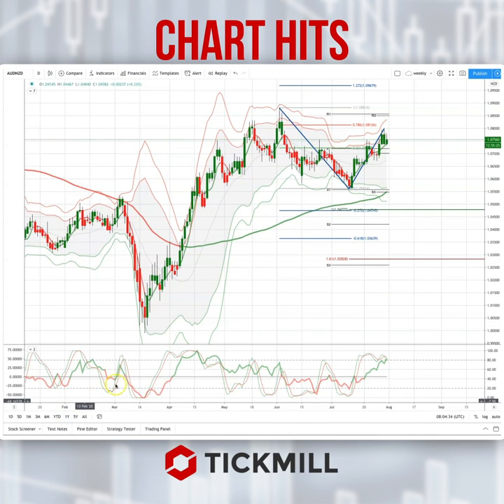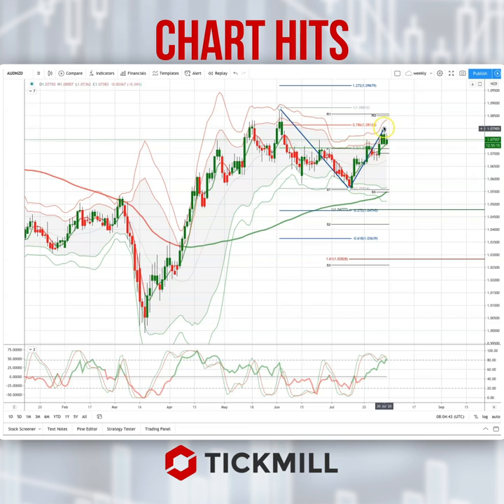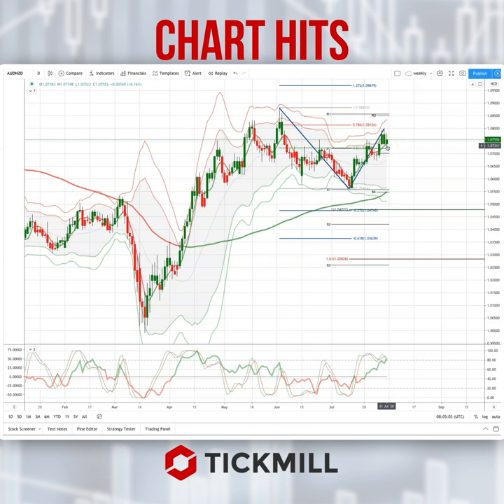Today's Tickmill Chart Hit for the AUDNZD is here!